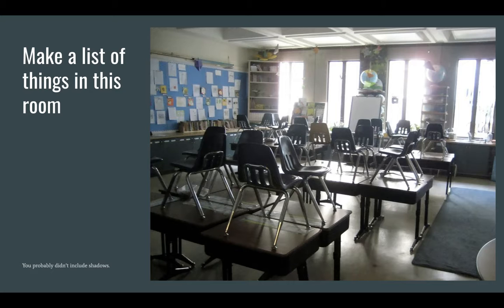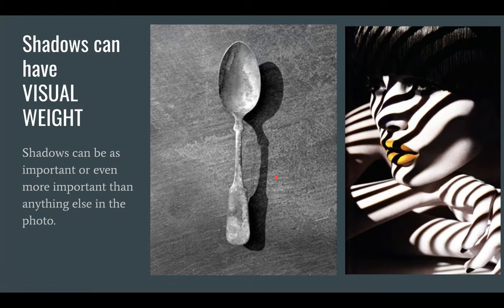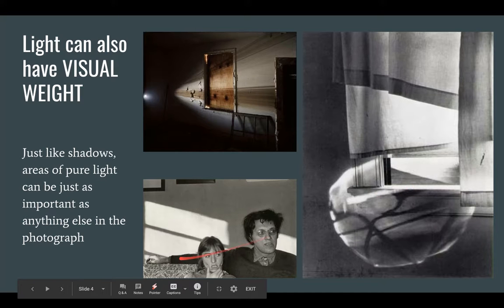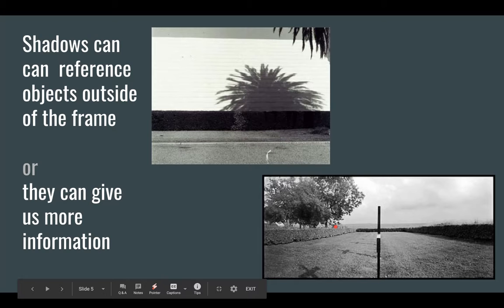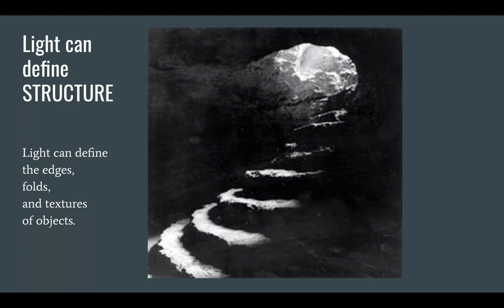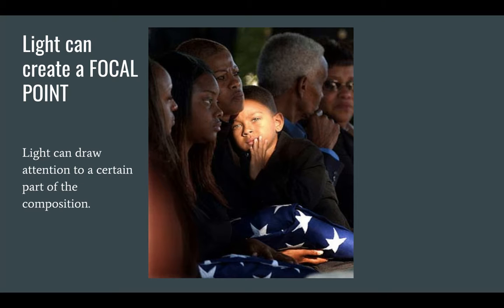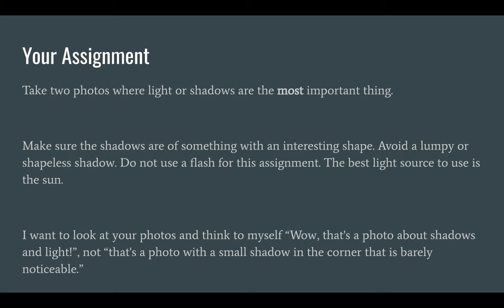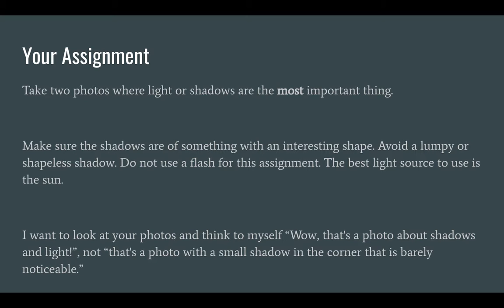Shadows and Light